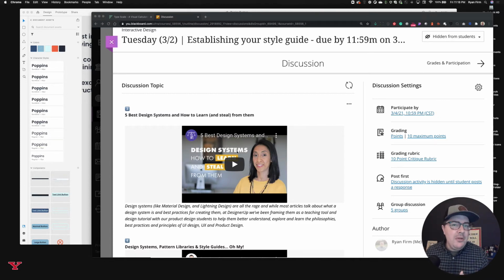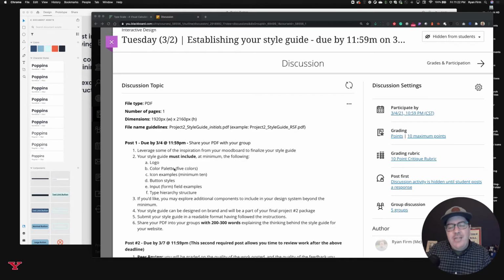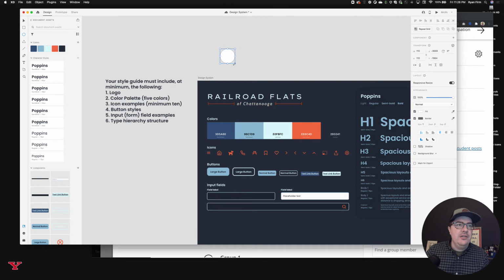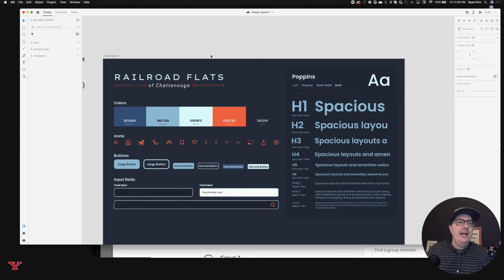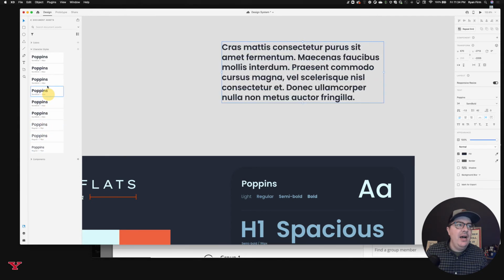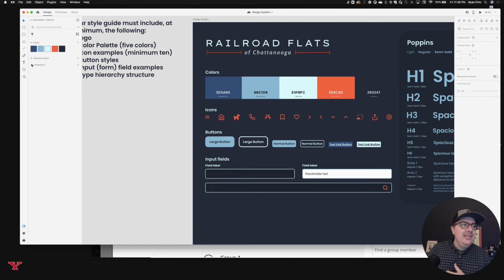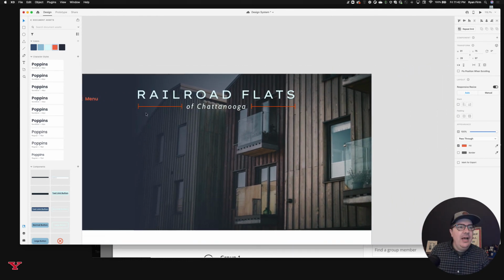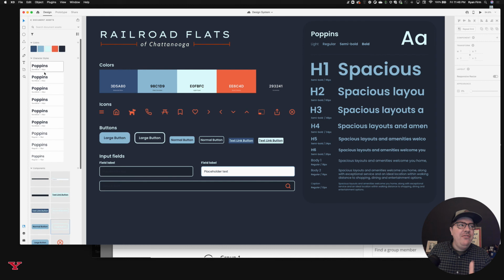YSU / GID / IXD - Building Your Style Guide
In this video, I'll go over creating your style guide and setting up your component library in Adobe XD